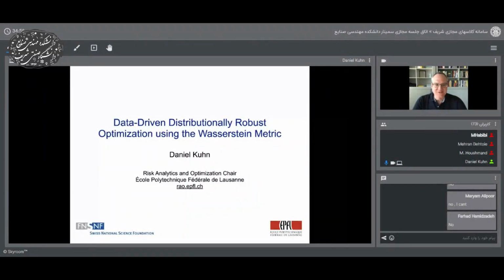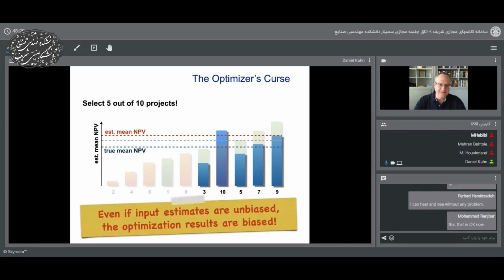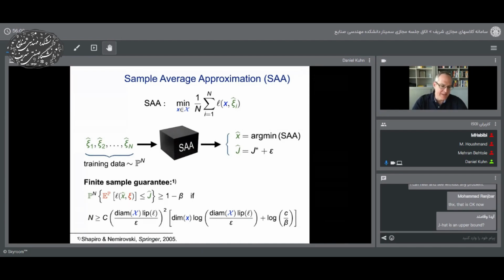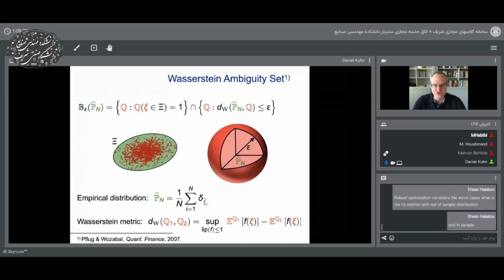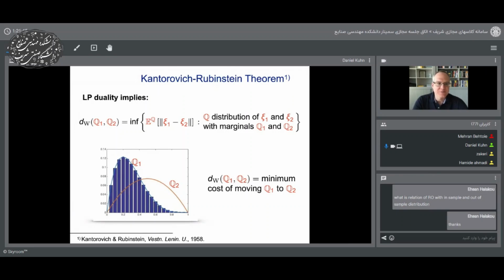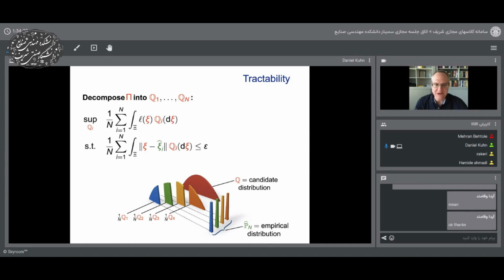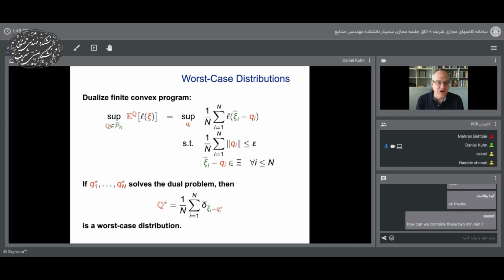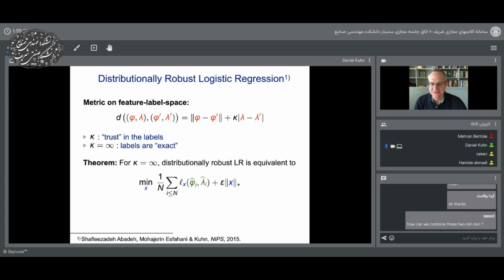Wasserstein Distributionally Robust Optimization Theory and Applications in Machine Learning